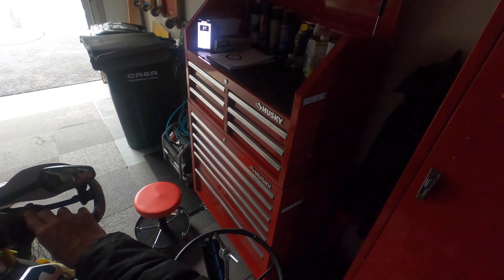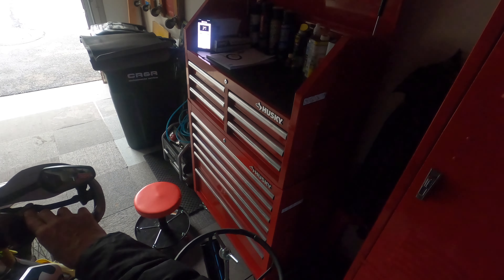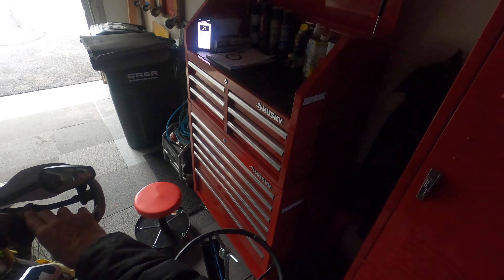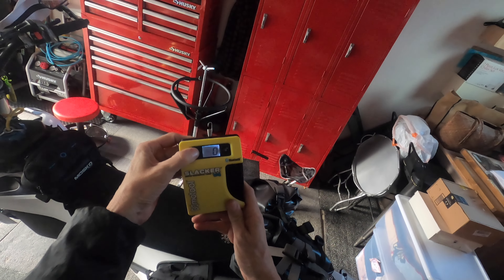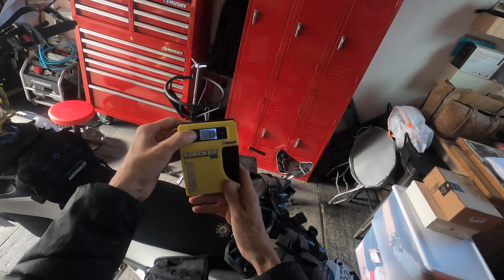MOTOOL SLACKER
Setting the correct sag on your motorcycle is something a lot of us don't bother doing. Mostly because it was a pain in the butt to do it. You had to measure and do math (ouch) and you needed multiple people to help you.
Not anymore. This tool is so incredibly easy to use and you can set your sag by yourself in minutes. It's a bit expensive. I got it for $75. But it's something I have found is worth every penny. Setting sag is very important and when your bike is set right it feels so much better and it will last longer.